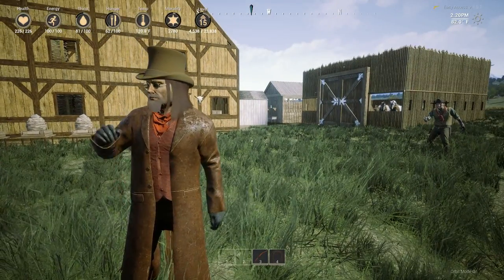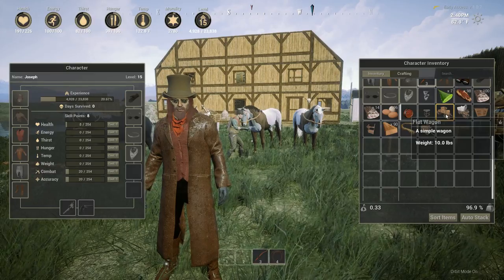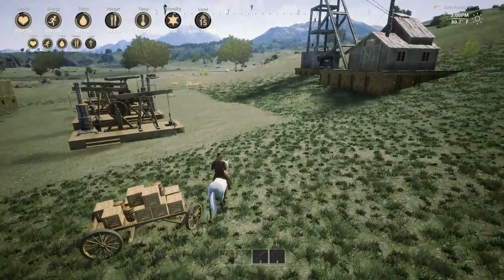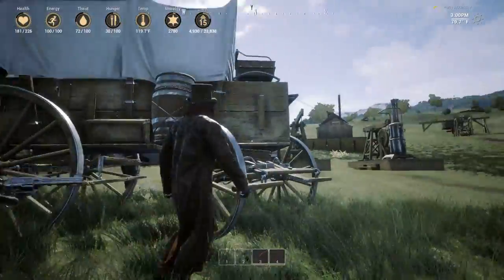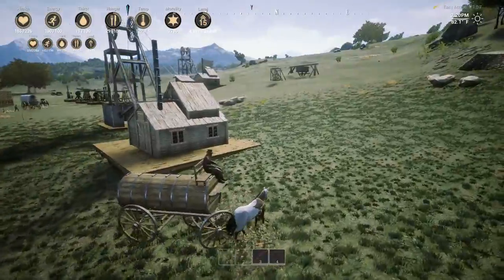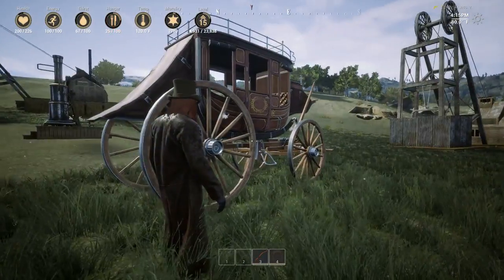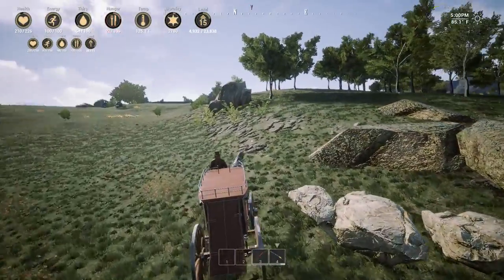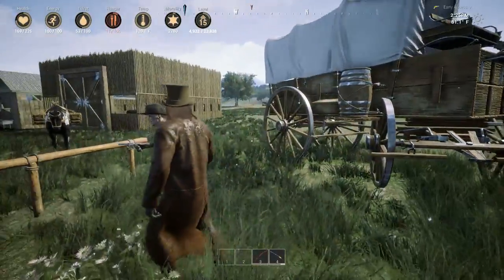Circle The Wagons!- OUTLAWS Of The Old West Alpha 1.0.7